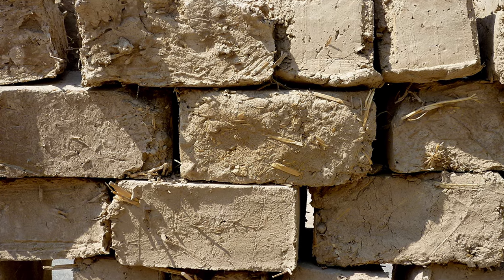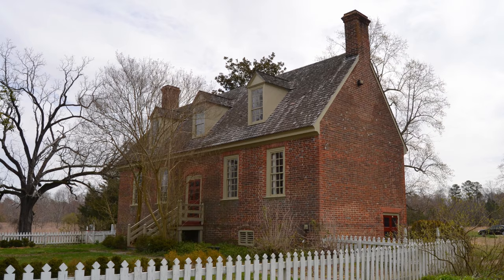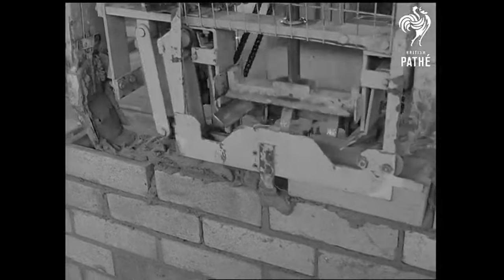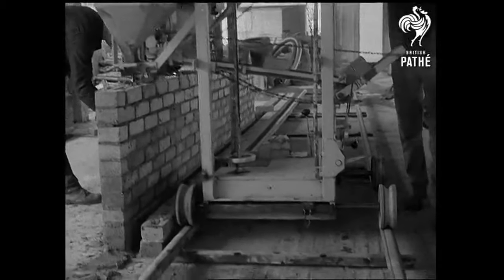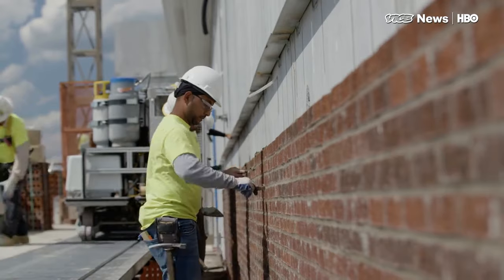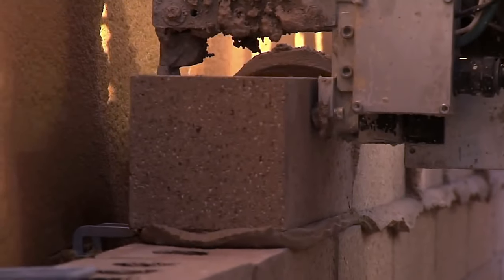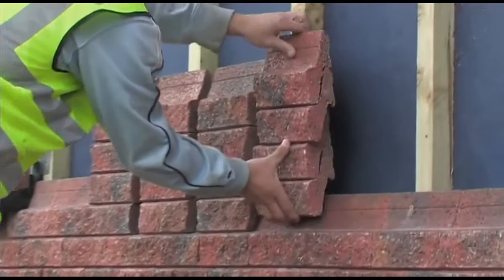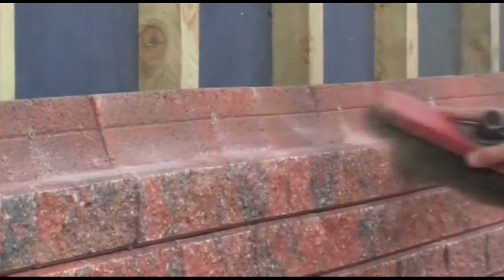Pros and cons of bricklaying robots | Construction Robotics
Bricklaying is just one of the many antiquated fields in the building construction industry. It has barely changed since the invention of bricks back in 7000BC. These earliest bricks were made from clayey soil that were sometimes mixed with straw and was dried in the sun until they were strong enough for use. These were also called mud bricks. Let’s remember that the term ‘brick’ is a generic word encompassing a wide variety of products in the shape of a cuboid. A few thousand years later, in 3500 BC, humans moved to kiln fired bricks which was popular in cooler climates. Romans spread the knowledge of fired bricks far and wide across Europe thanks to their mobile kilns.

Bricklaying has long been recognized as a tedious and laborious trade that takes a toll on the human body. Masonry workers often develop shoulder, arm, wrist, and back problems and are essentially trading their body for a paycheck. SAM100, short for Semi-Automated Mason, is a bricklaying robot designed and engineered by Construction Robotics. Scott Peters, an engineer, and his father-in-law Nate Podkaminer, an architect, conceived the idea of the robot that wouldn’t replace construction workers, but just enhance their capabilities and lower the risks to their health and safety by reducing lifting of bricks by 80%. SAM100 can place between 300 and 400 bricks an hour, compared to a human which can lay around 60 to 75 bricks an hour. It uses a metal robotic arm to spread mortar on bricks before a laser-guided system lays the bricks in rows. It is best used on large, continuous surfaces like the facades of schools and factories.

But there are some drawbacks to this robot. First off, it costs $500,000. This huge upfront cost will deter a lot of companies, especially smaller builders. Other limitations are that it cannot build corners, bricks around window openings and it cannot adjust coursing or plumbness if the site conditions aren’t ideal. The reliance on humans is also a drawback. It requires masons to feed the bricks, premix the mortar to the right consistency and feed that too. Masons also have to clean up excess mortar and finish the tuck pointing. Another disappointment is the speed at which it works. Finally, the biggest flaw in my opinion is the fact that we aren’t rethinking brick laying. The company has built this fantastic robot that is automating an antiquated task with so many variables and unknowns rather than proposing a new way of constructing a brick wall that is optimized for automation. A new way that removes all the previous variables like preparing the perfect mortar mixture with the right slump, relying on humans to install brick ties, ensuring the courses are perfectly level, etc.

Novabrick is one example that could change the bricklaying industry and it could be ideal for automation. It is a self-ventilated, mortarless brick cladding system established in Canada in 1996. The bricks are made of high-strength concrete with a rockface or smooth face texture. Rather than the typical cuboidal bricks, these Novabriks have tongue-in-groove joints so they can be easily slotted in place. The installation method required no mortar, they are screwed into vertical battens every fourth row. It provides all the aesthetics of brick, without the hassle of mortar. The company estimates that the installation can be 3 times faster than traditional brick. Now, I’m not saying that Novabriks are the solution but they embody the principles that can change the bricklaying process. There are fewer variable and the installation is easier to automate.